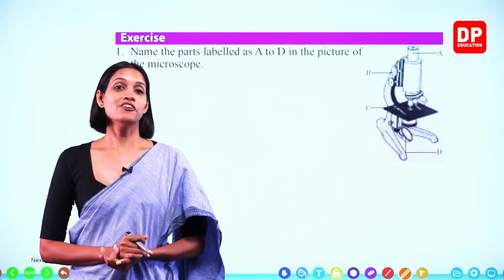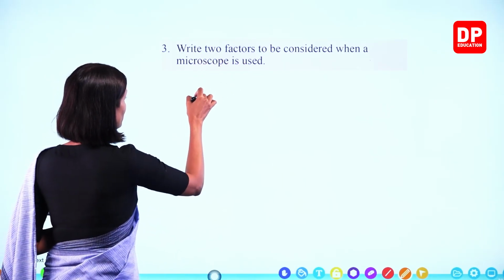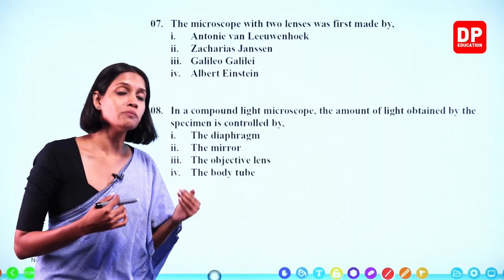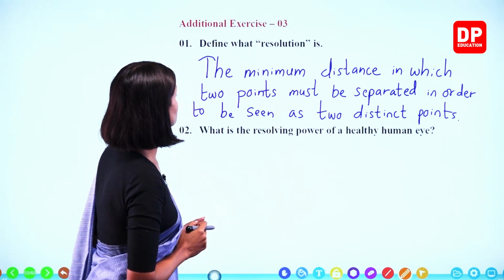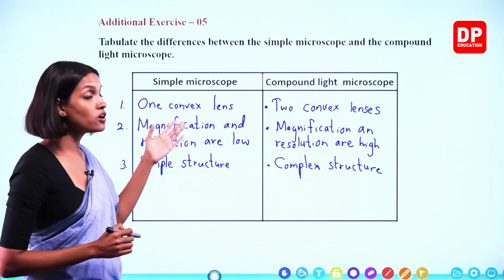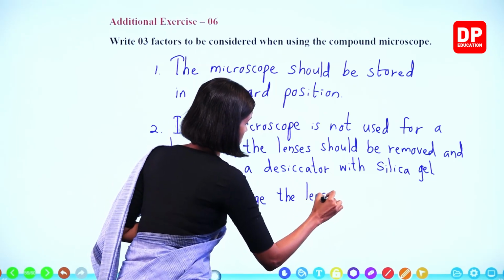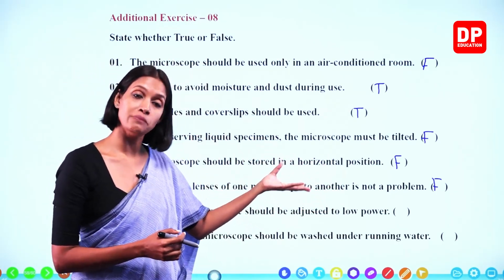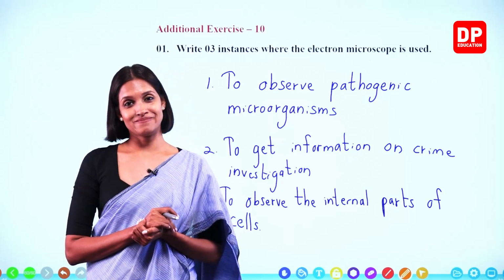Lesson 10 - The Correct Use of the Microscope (Part 03) | Grade 07 Science in English